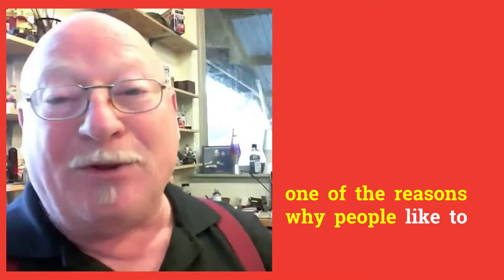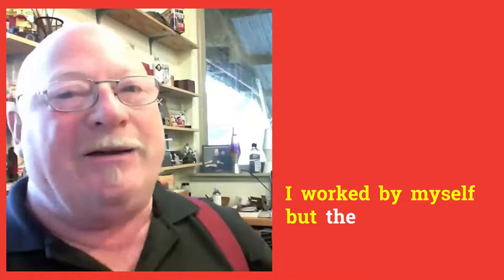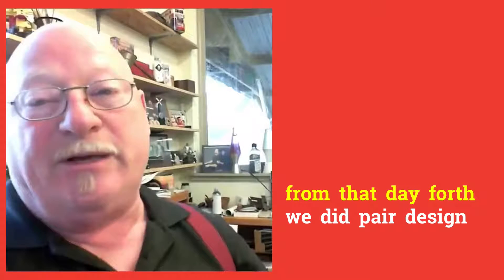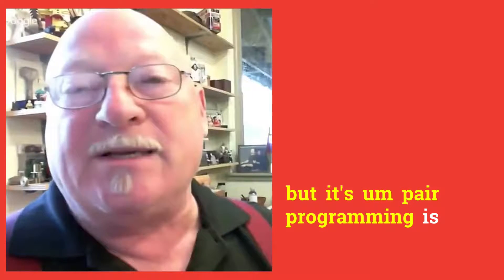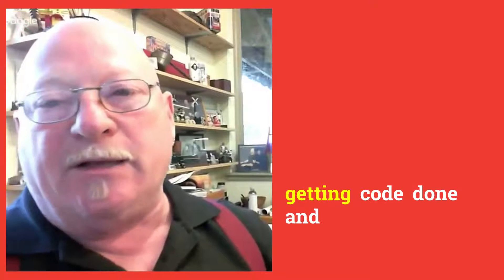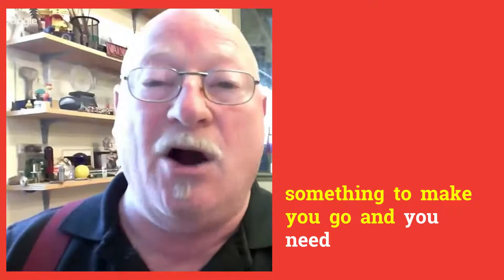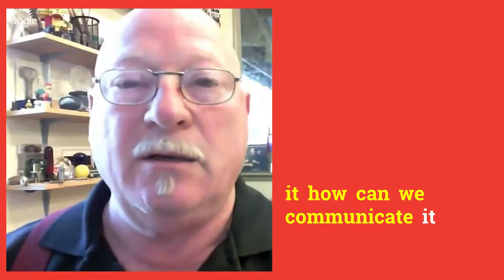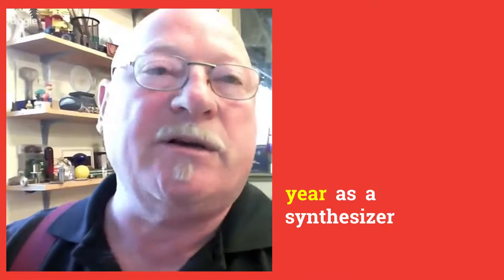What is Pair Design and how could it improve your creative process? By Alan Cooper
Pair Design is the counterintuitive practice of getting more and better UX design done by putting two designers together as thought partners to solve design problems.

The first thing to note about pair design is that it involves two brains on a project at the same time. This methodology is more properly called a Feedback Relationship.

One designer generates solutions. That is, one individual materializes solutions to the problem at hand for discussion and iteration.

The other synthesizes the proposed solutions. In this role, the designer acts as something of an analyst, able to test the design ideas as they are generated and keep the bigger picture in mind.

Pairing forces constant iteration: idea testing and course correction. It brings to bear two brains and two stances. It Makes for Better Designers and Better Design Organizations.

"As a designer after working in pairs, you never ever want to work by yourself again.
--Alan Cooper

Excerpt from an article by Gretchen Anderson and Chris Noessel